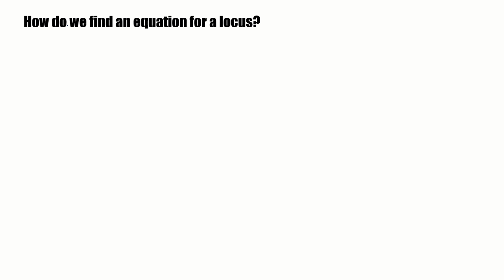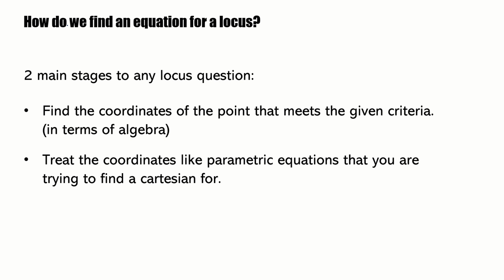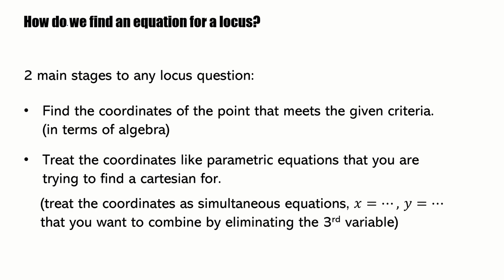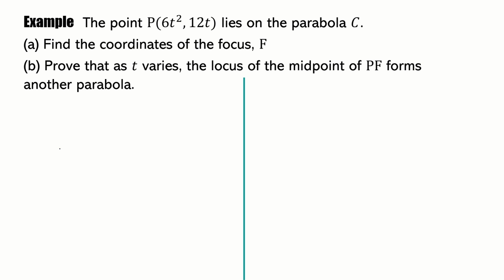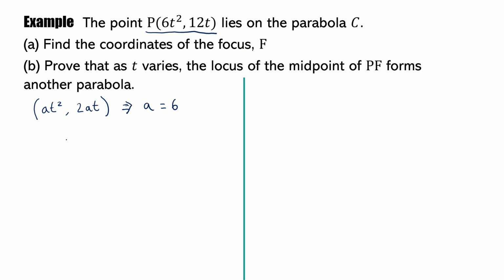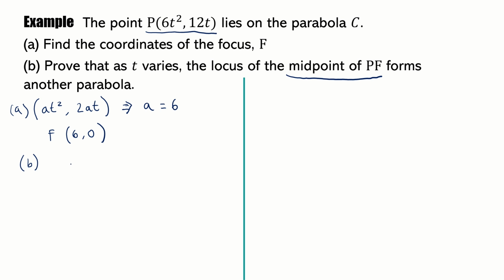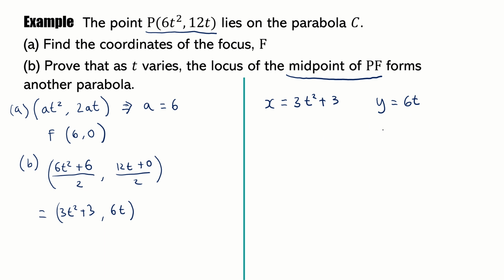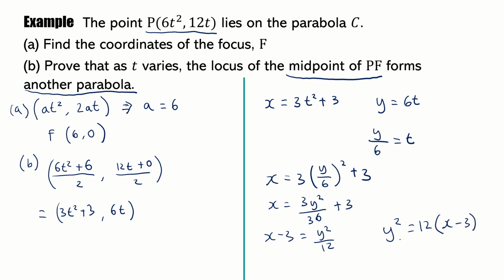Conic Sections: Loci Problems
The general approach that can be used to solve ANY locus question in conic sections.
Content for Further Maths AS level Edexcel. Further Pure 1 module.